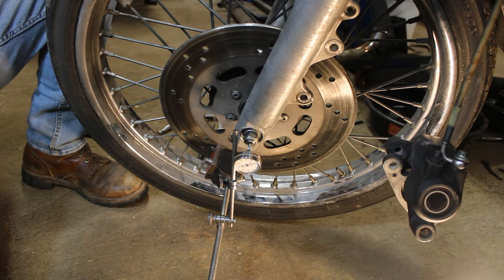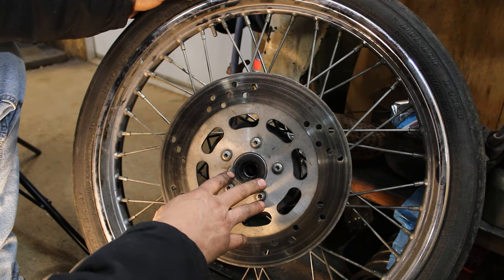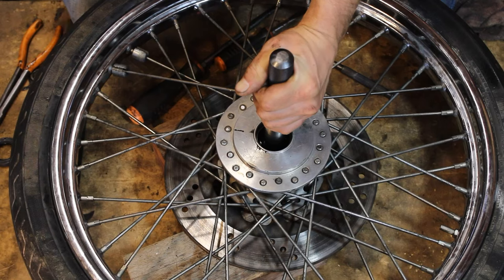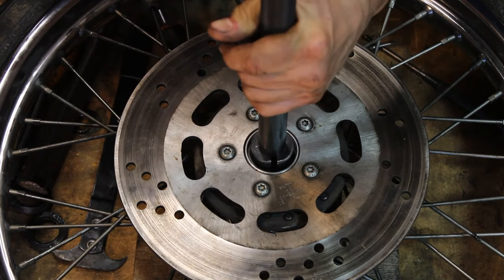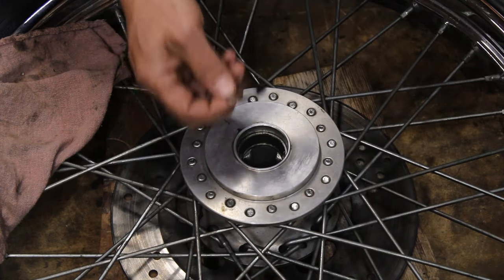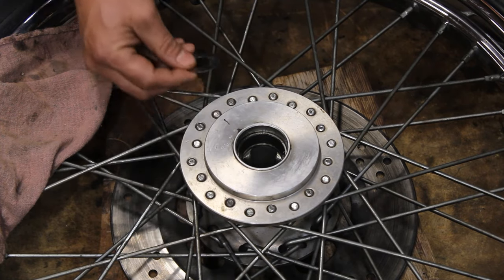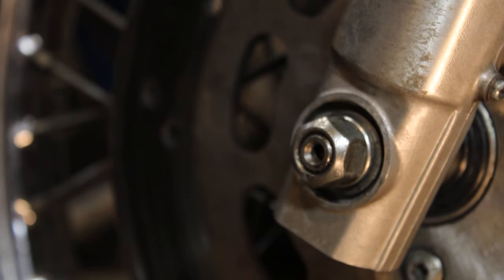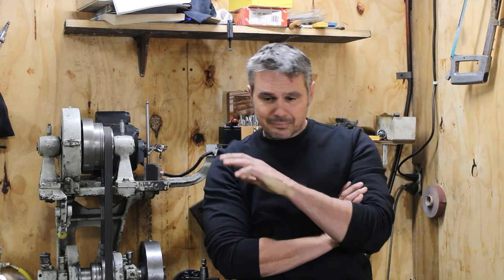How to Check and Replace Harley Davidson Timken Wheel Bearing (73-99)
This video is about how to check and replace your Harley Davidson wheel bearing to prevent you from dying on the highway.